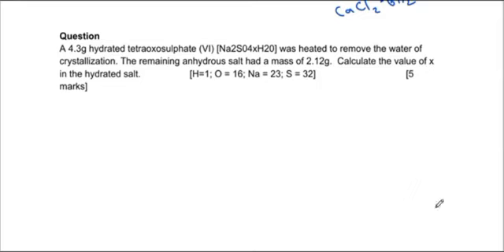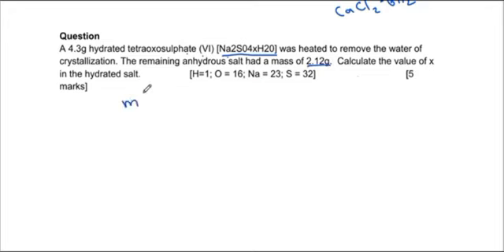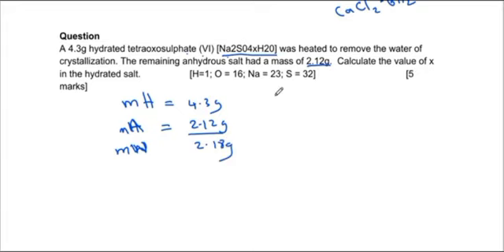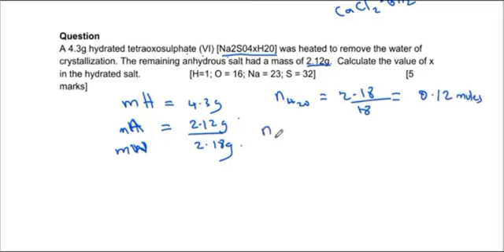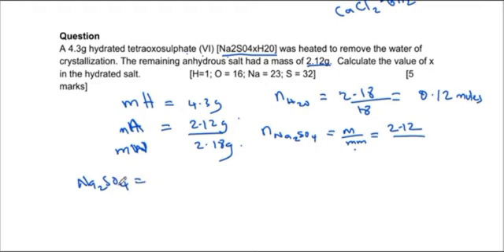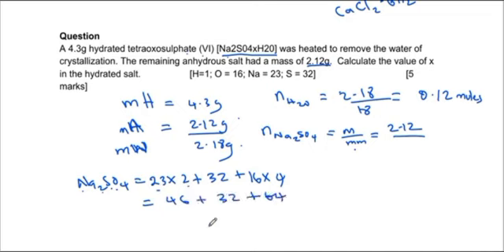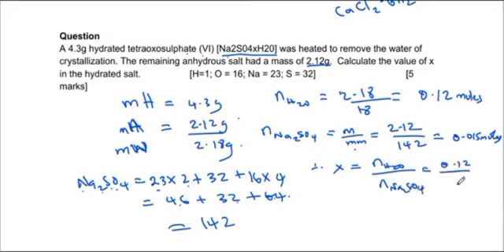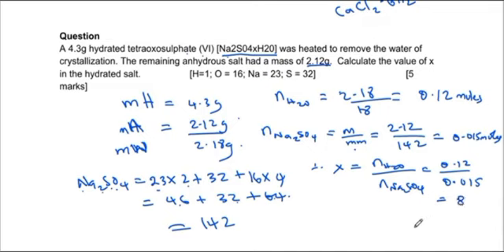Calculation on water of crystallization 2